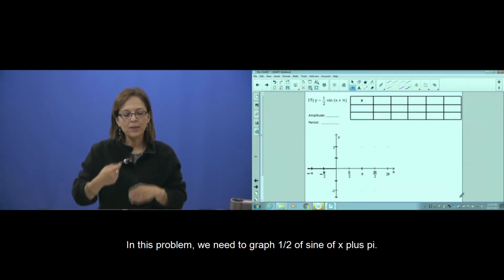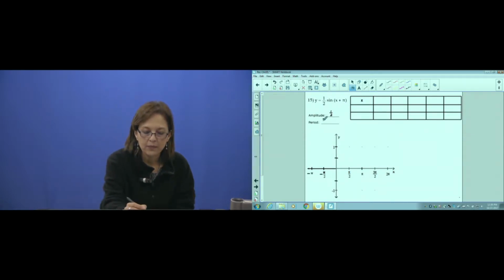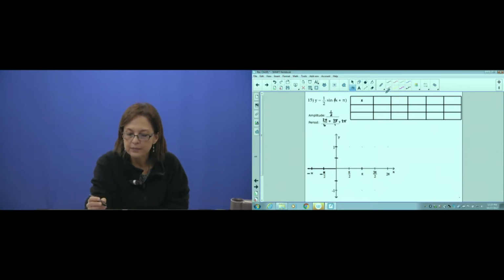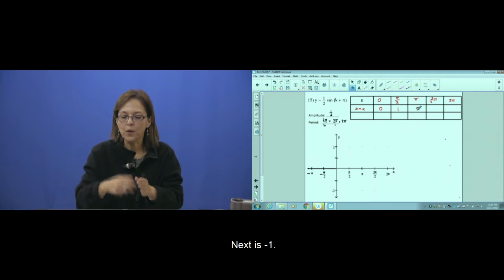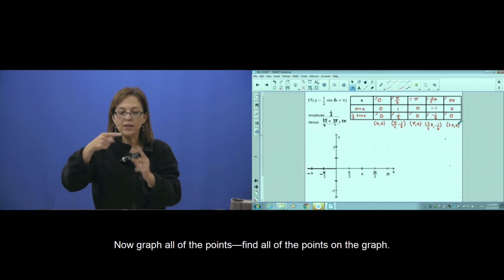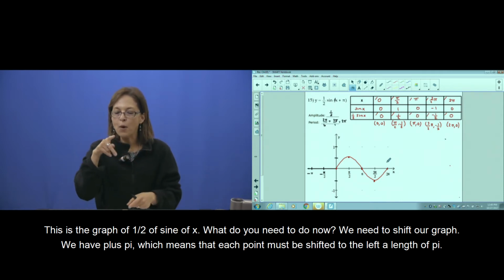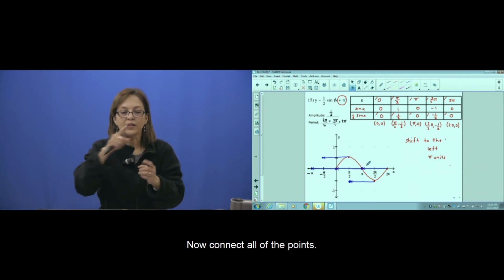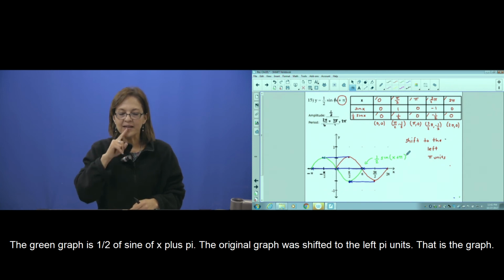Chapter 4 Problem 15